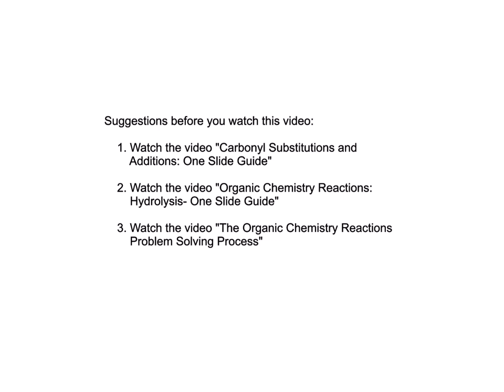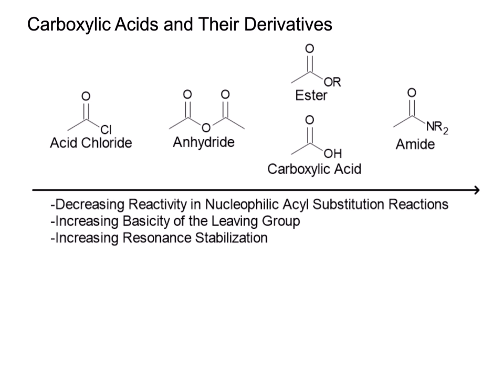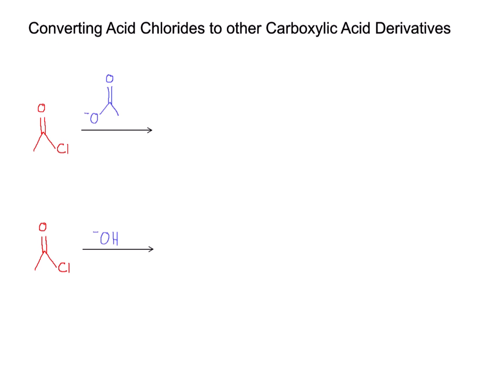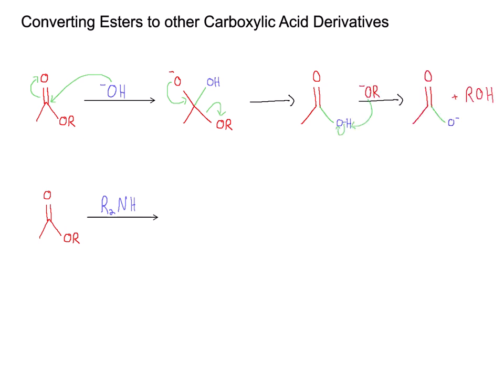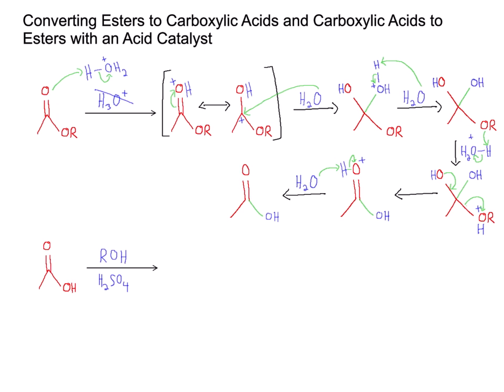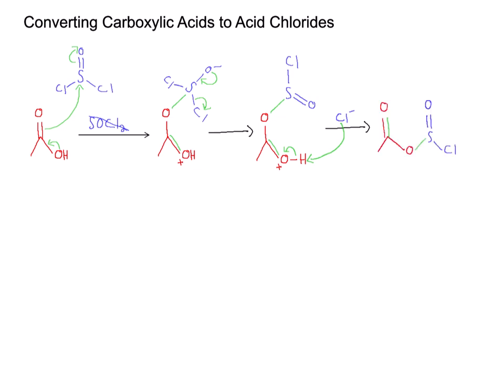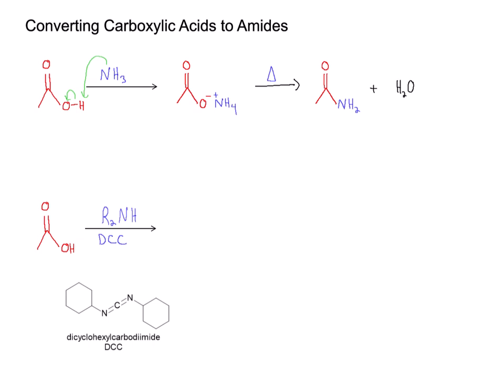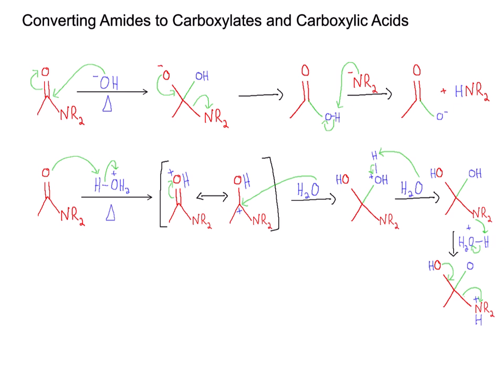Organic Chemistry Reactions: Nucleophilic Acyl Substitutions of Carboxylic Acid and its Derivatives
The chemistry of acid chlorides, anhydrides, esters, carboxylic acids, and amides is explored in this video. Full mechanisms are shown and explained for almost every one of these reactions.